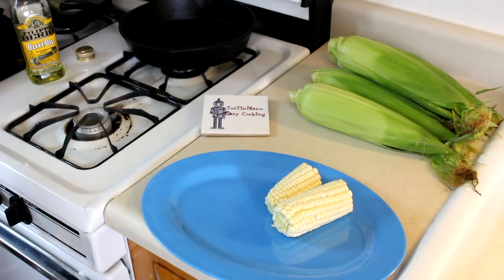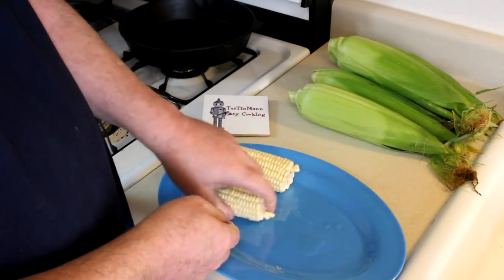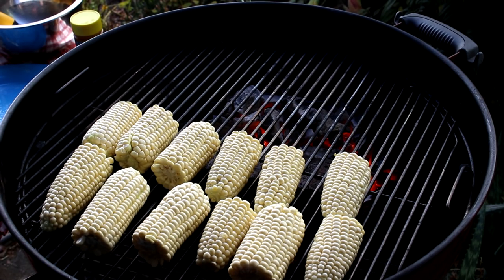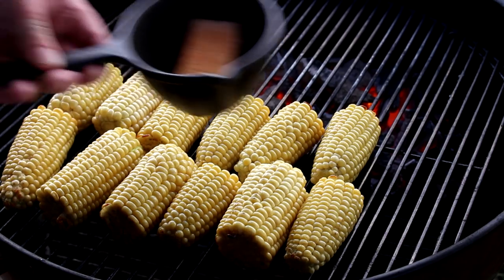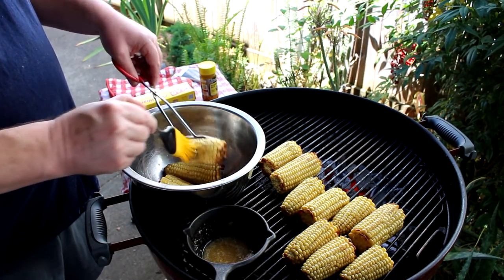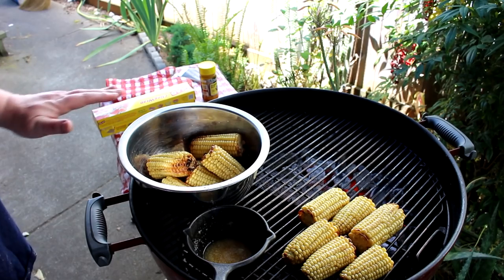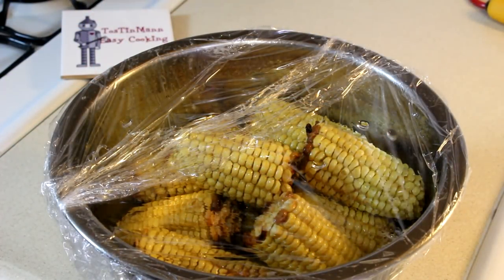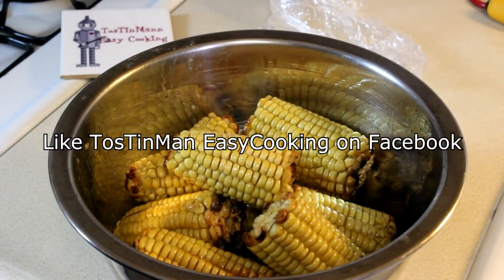The Best BBQ Corn I've Ever Cooked on the Weber Kettle Grill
In this easy cooking video, I make some grilled corn on the cob on my Weber Kettle Charcoal Grill. I rubbed some olive oil on this corn before I cooked it, and brushed it with some melted butter when it was done. The cooking time for this BBQ corn is about 30-45 minutes depending on how hot your coals are. For more easy cooking and recipes, be sure to check out my easy cooking channel.